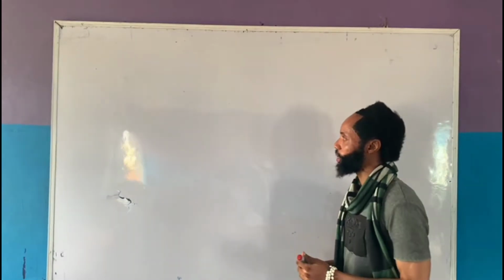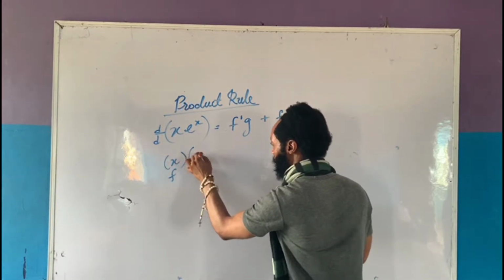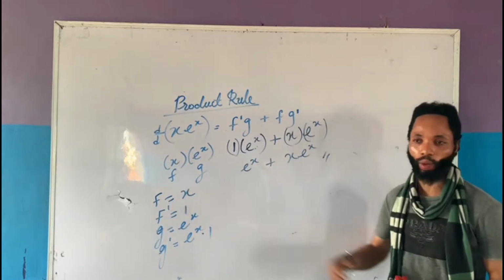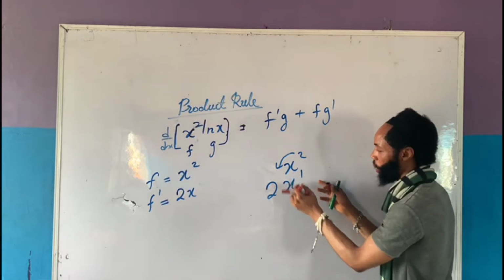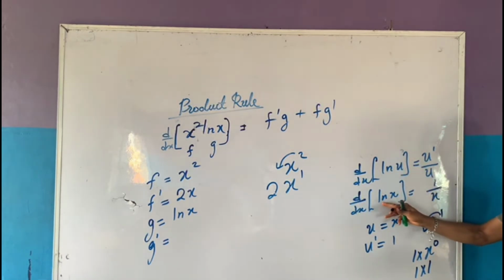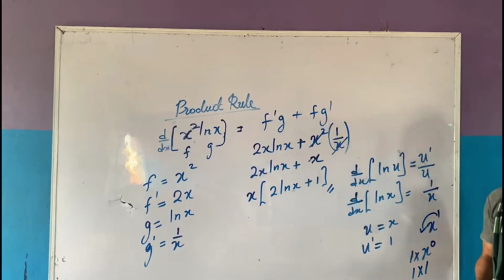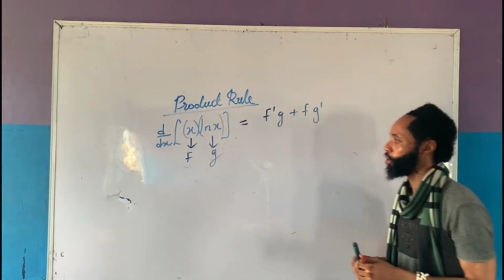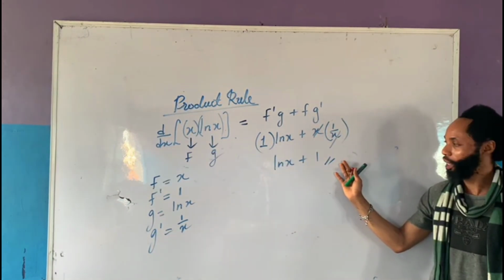Simple way to solve complex Product Rule differentiation d/dx(xe^2).......